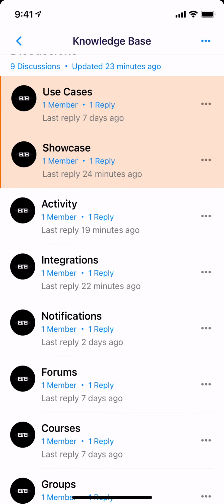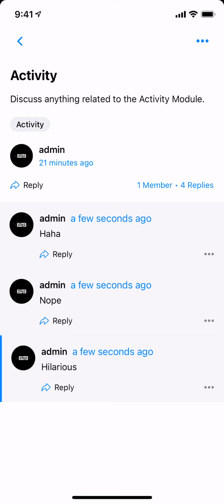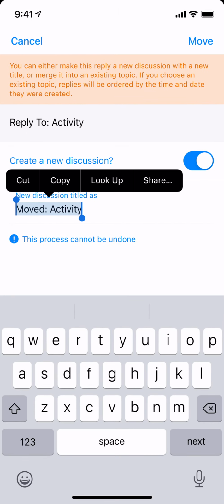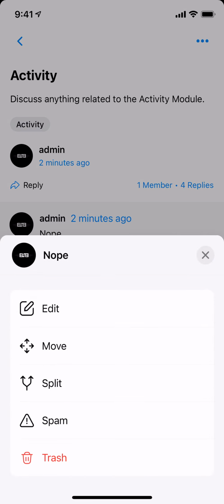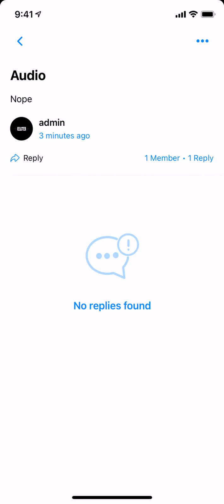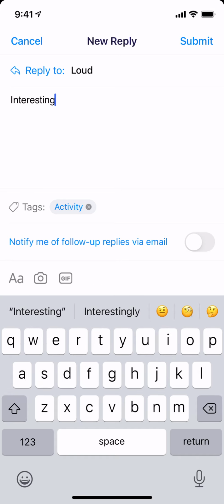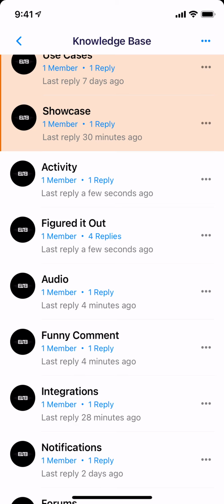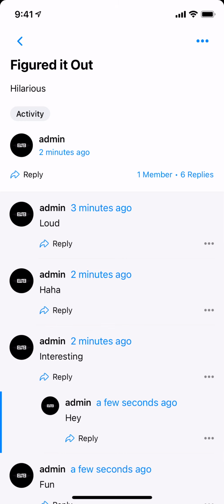Decyphor Forums Move Discussions Tutorial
Sometimes you need to Move a certain Topic to it's own Discussion but keep the replies beneath it within the original Topic. The Move features enables you to do just that.